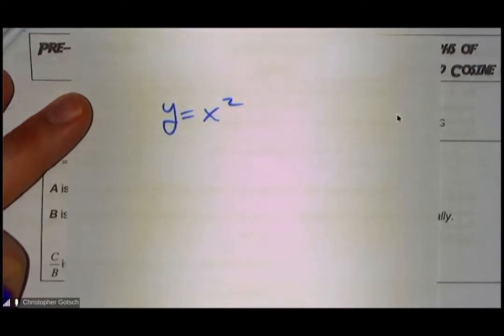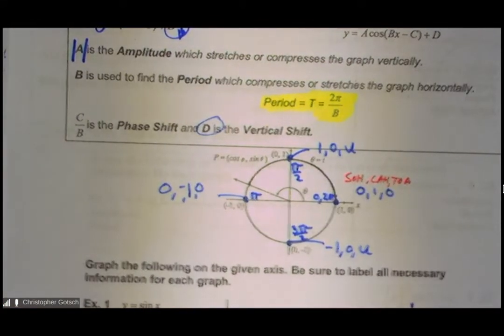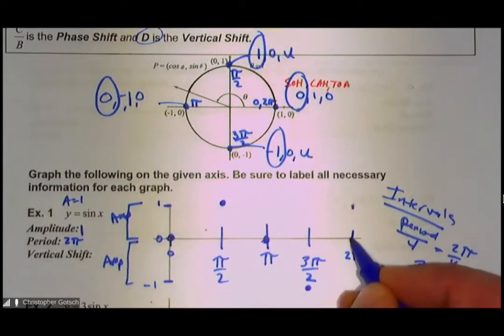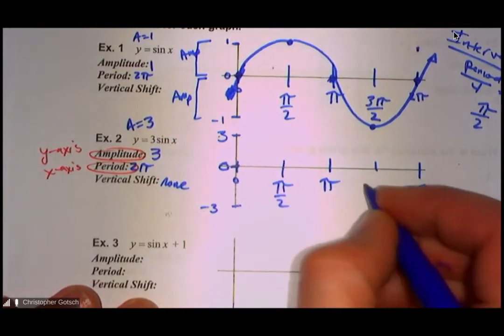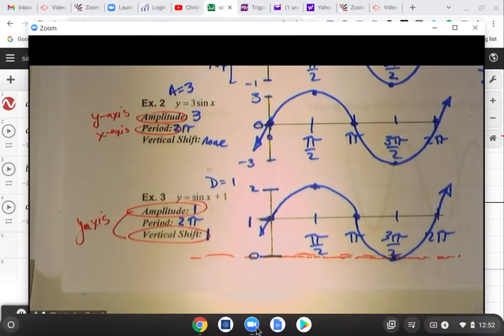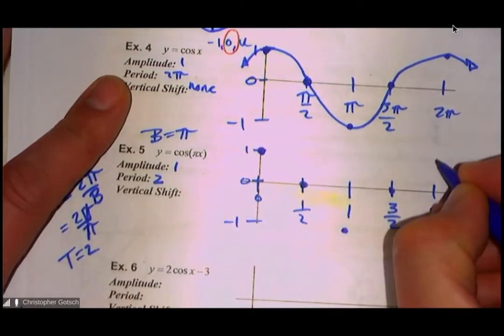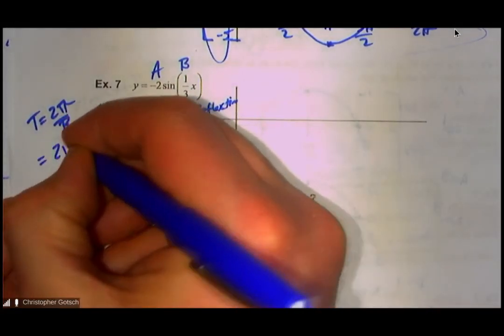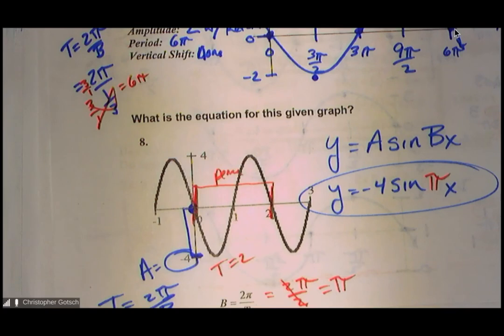Gotsch Pre Calc Ch 6.4 Notes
Graphing Sin and Cos